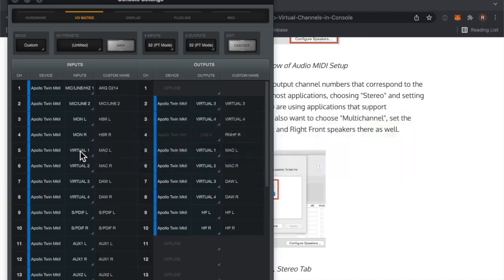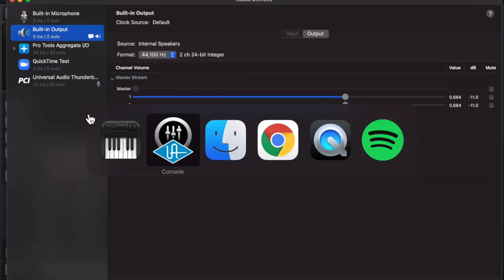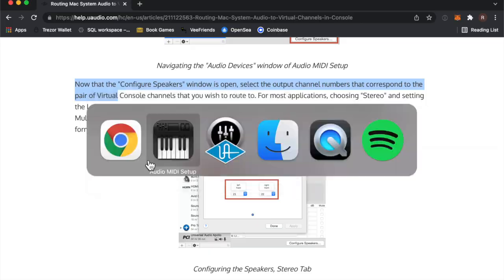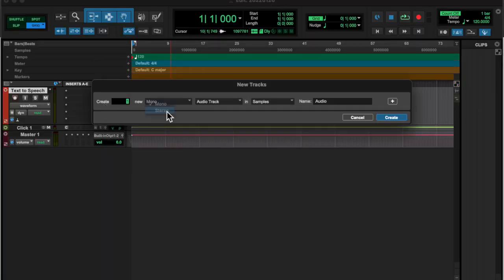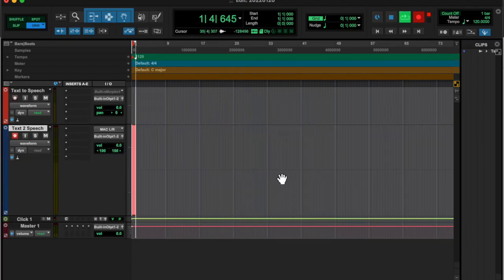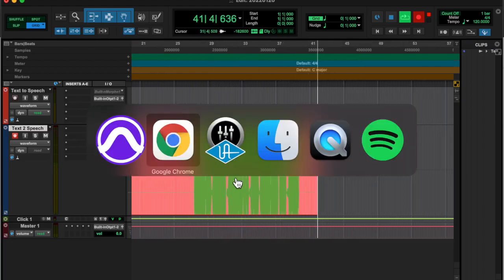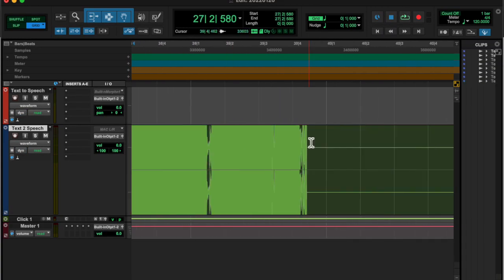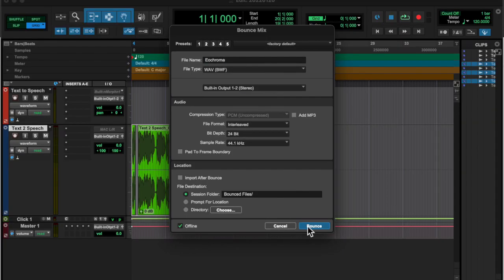20220120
dope NFT project